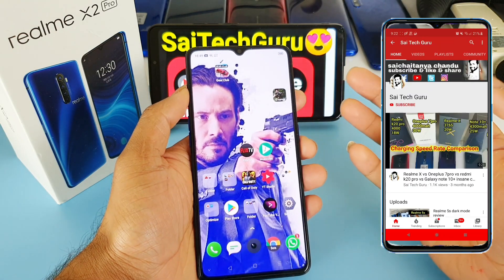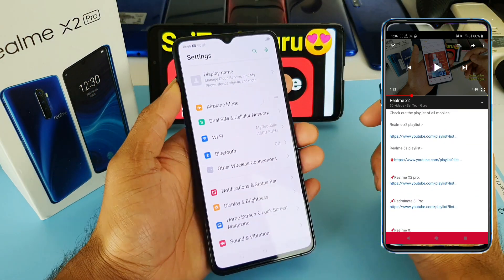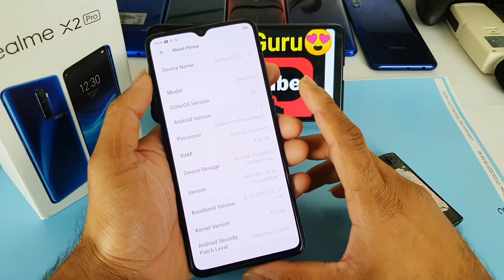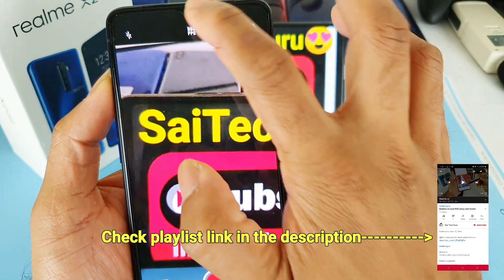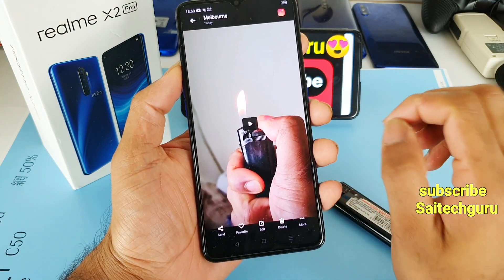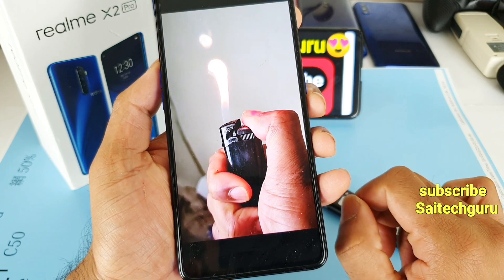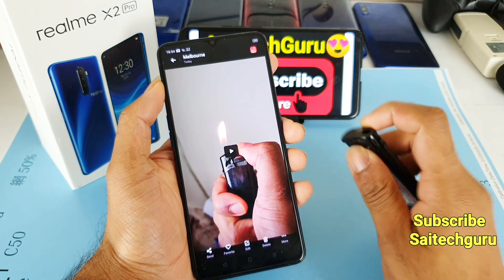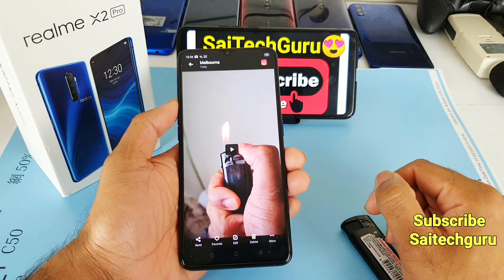Realme x2 slow motion 960fps lighter video recording